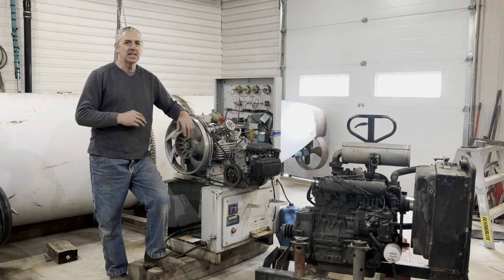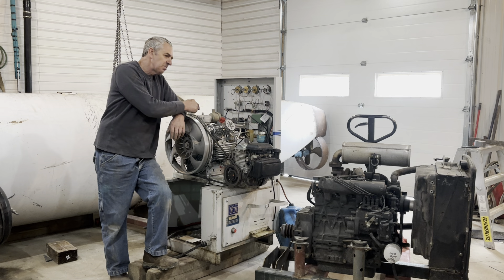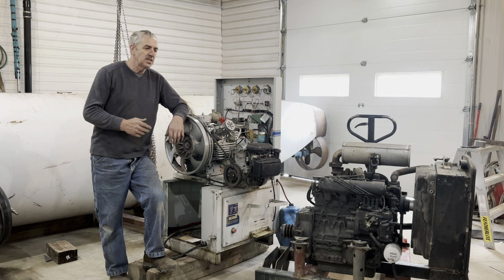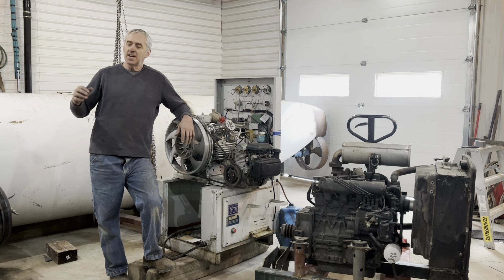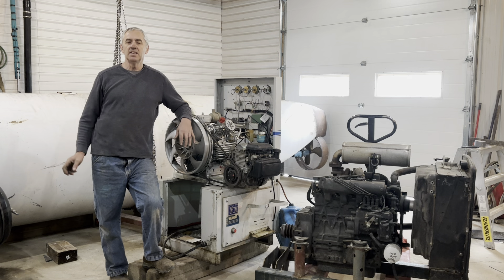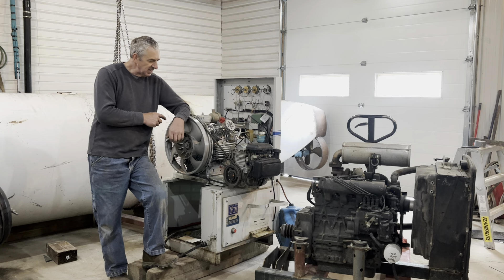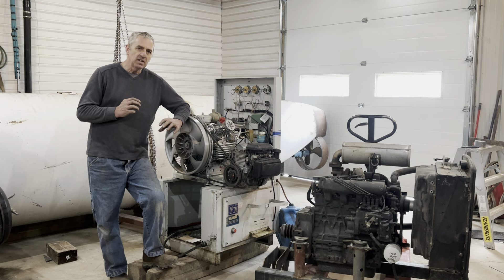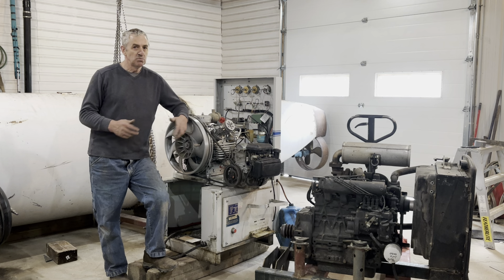Building my diesel submarine, next step